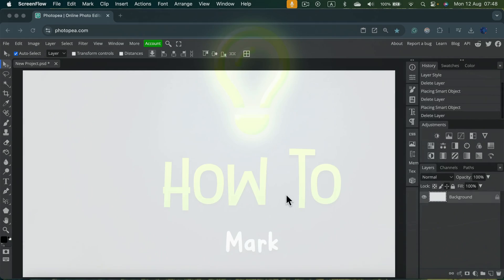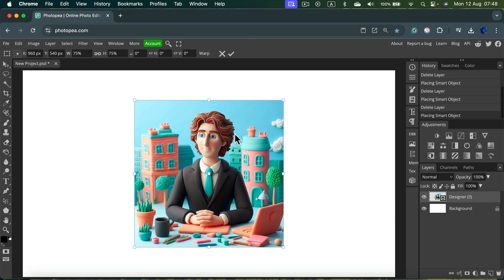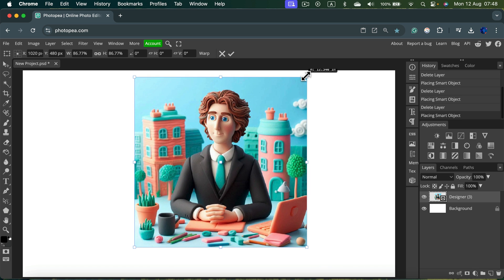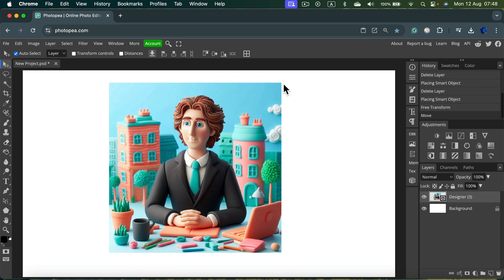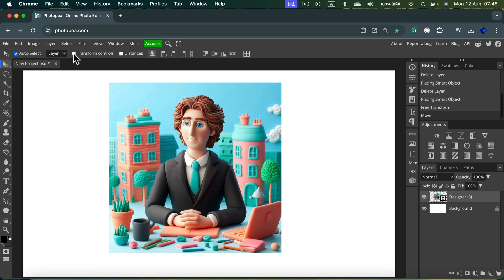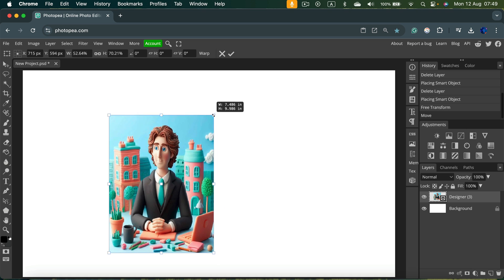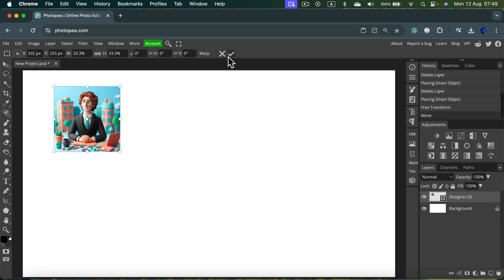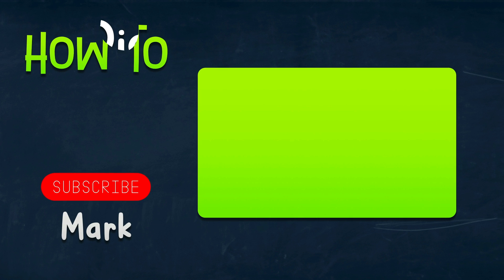Photopea How to Stretch Image (Transform Box)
Learn how to stretch images effortlessly in Photopea using the Transform Box tool in this step-by-step tutorial. Whether you're resizing for a specific project or creatively altering the proportions of your image, this guide will show you the best practices for stretching images while maintaining quality. Perfect for graphic designers, photographers, or anyone looking to refine their editing skills, this tutorial will enhance your Photopea proficiency. Master the art of image transformation today!